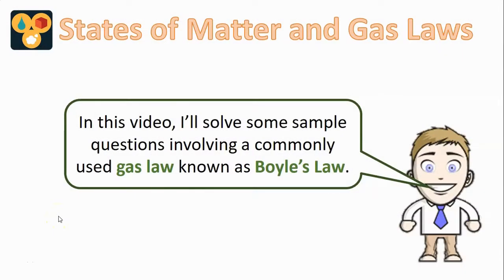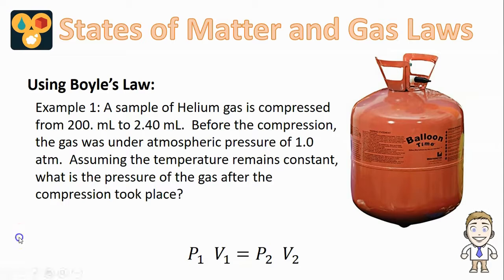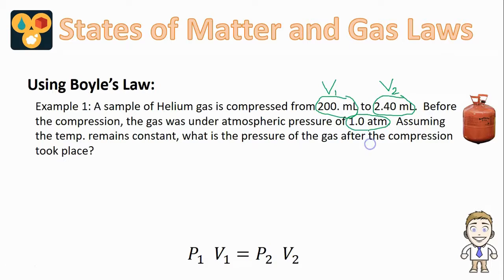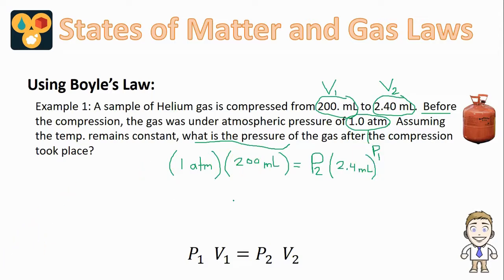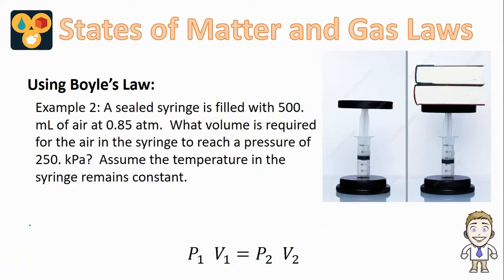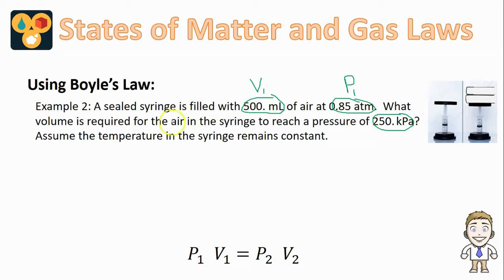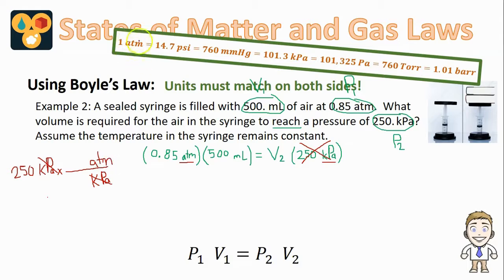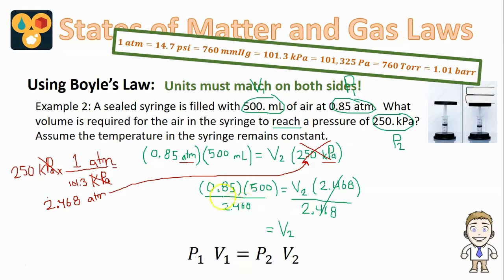Boyle's Law Examples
In this video, I'll solve two sample problems involving Boyle's Law.